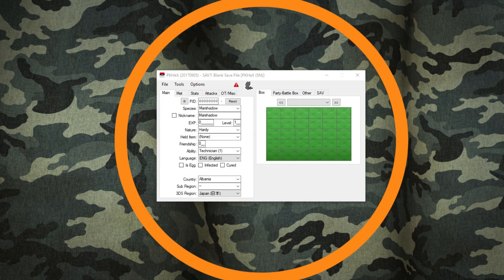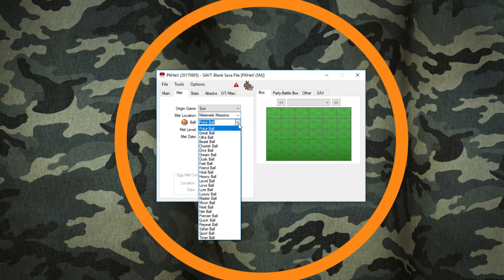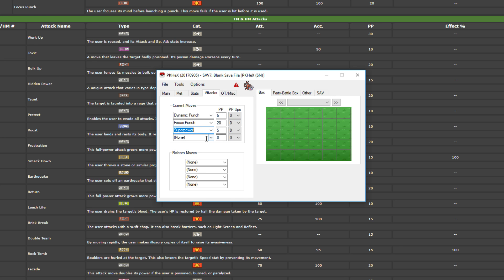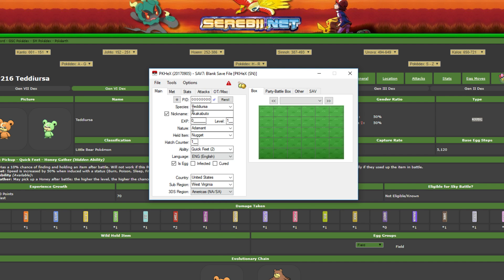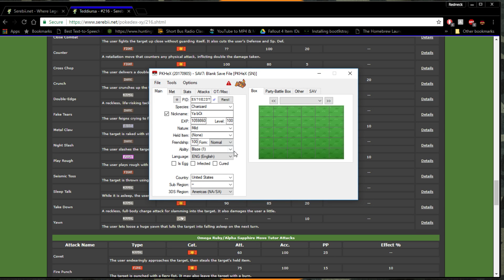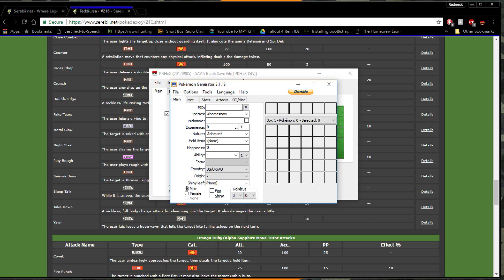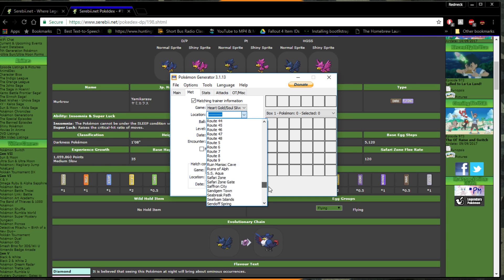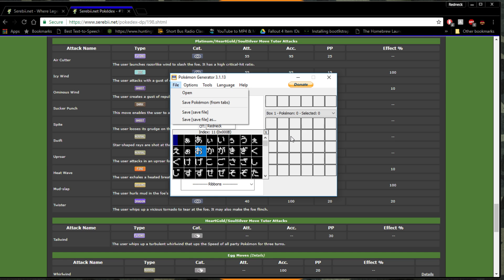HOW TO USE PKHEX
This is just a quick tutorial I came up with to show people the basics of PKHex for use in either FFA's or Egglockes. Enjoy!